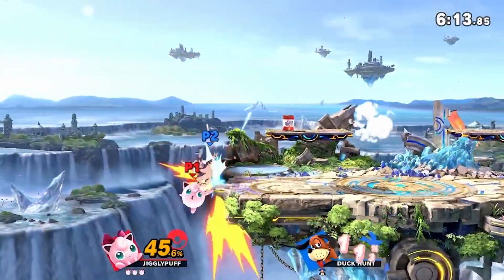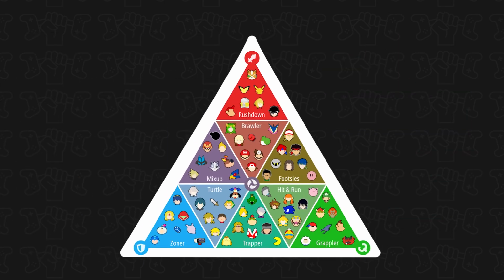Discovering Your Main | Coach MccDann | SSB